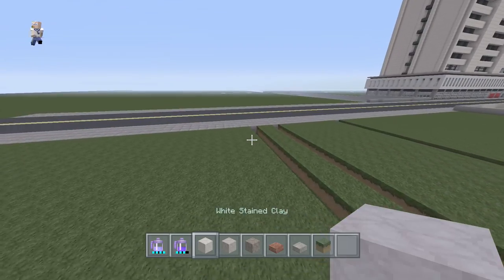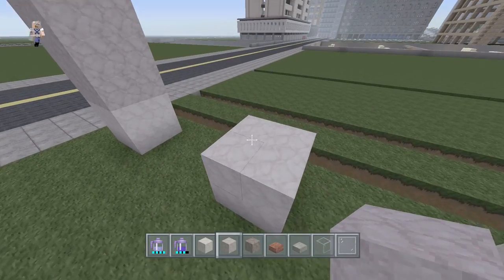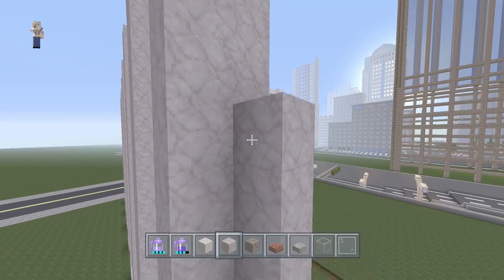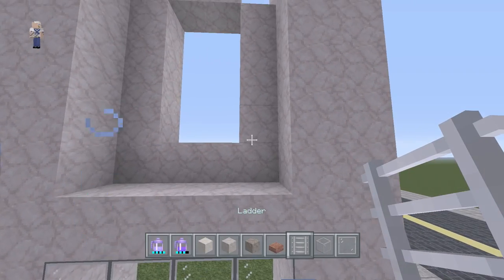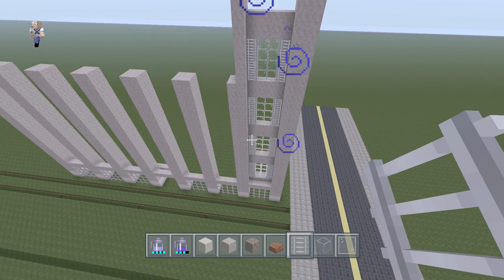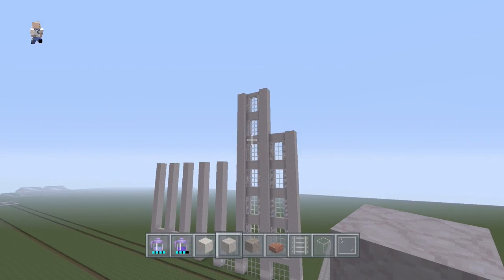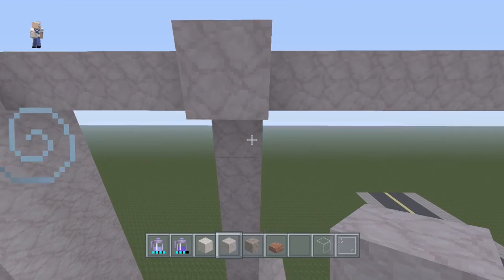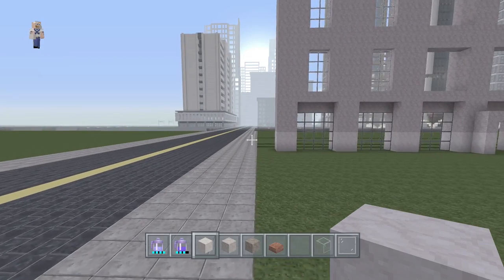Building southLake City Episode 16: The Rockefeller Building